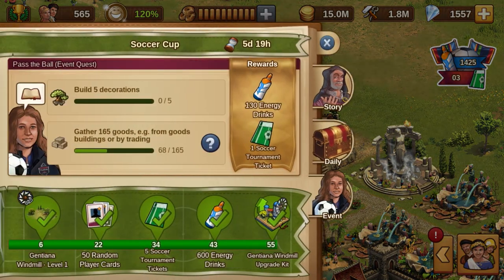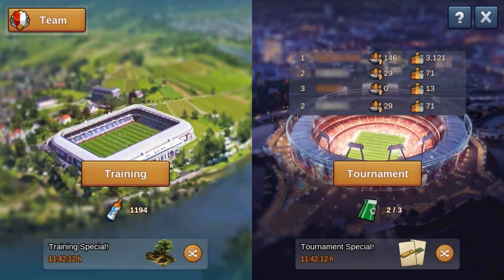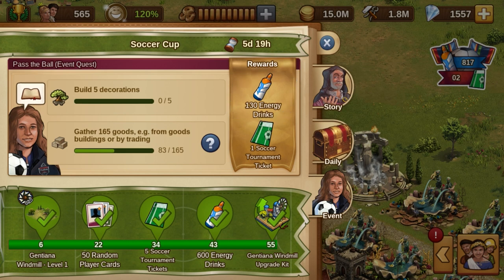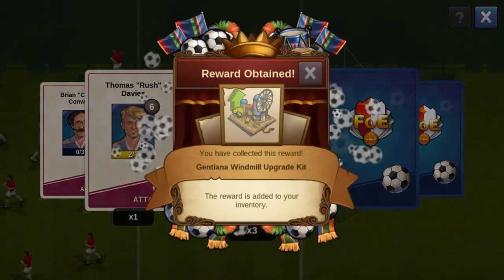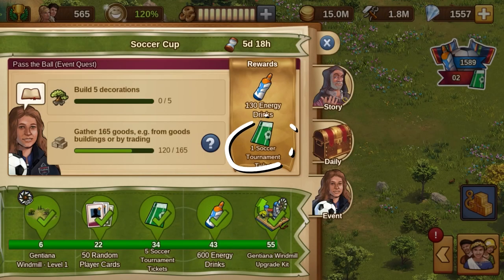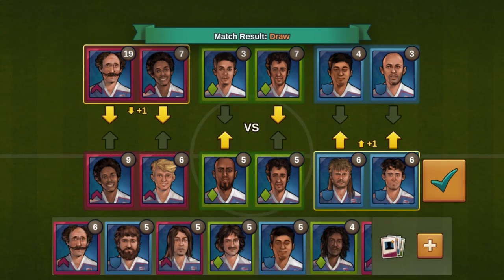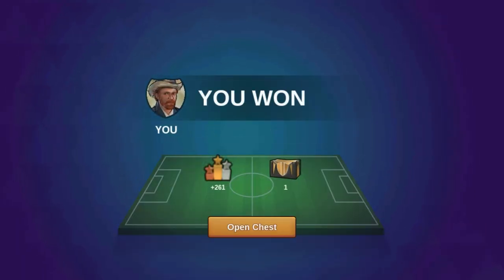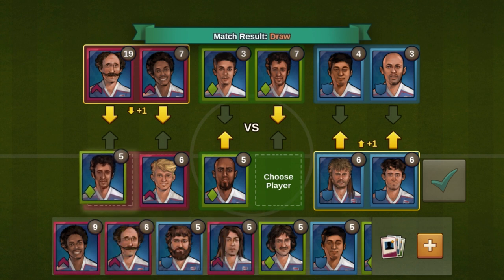Will you achieve Gold? | Soccer Event 2022 | Forge of Empires